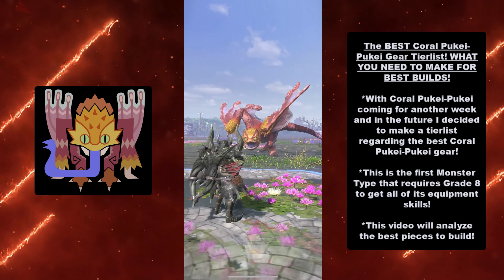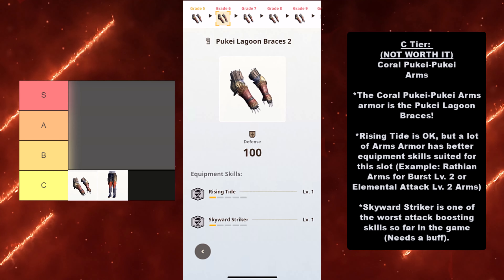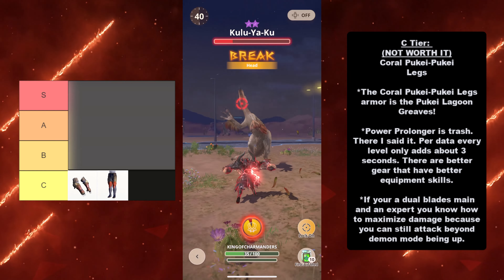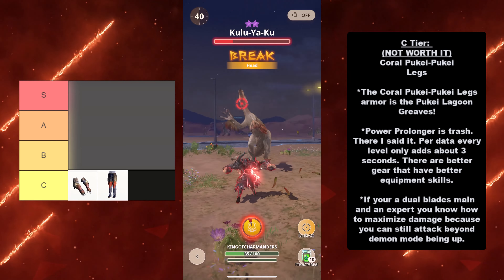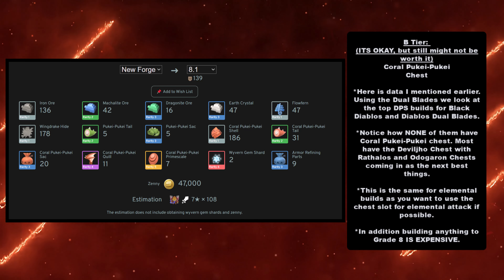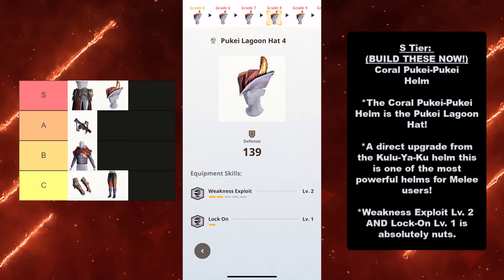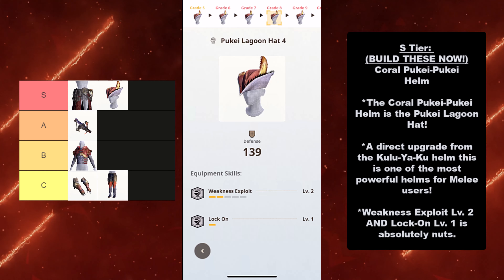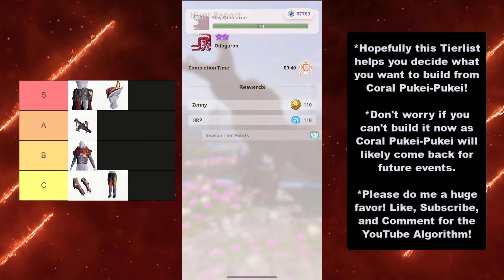The BEST CORAL PUKEI-PUKEI GEAR TIERLIST! What you NEED to make for BUILDS! l Monster Hunter Now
Coral Pukei-Pukei has some gear with some great equipment skills! The question is which ones are worth it from the first subspecies of The Vernal Invader!

Best MHN resource:

mhn.quest

Chapters:
00:00 Opening
00:09 Intro
01:03 C Tier 1
02:11 C Tier 2
04:01 B Tier
06:07 A Tier
07:21 S Tier 1
08:44 S Tier 2
10:33 Closing

04:28 B Tier Build Data
My Community Discord:

YWM4W98X